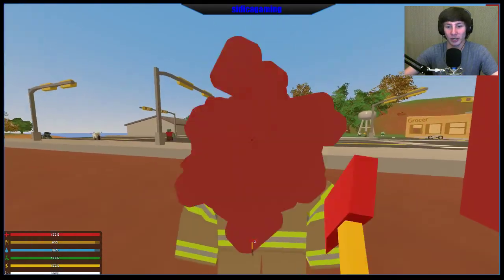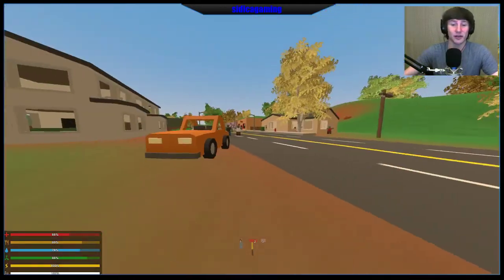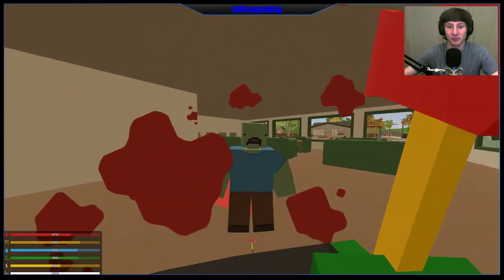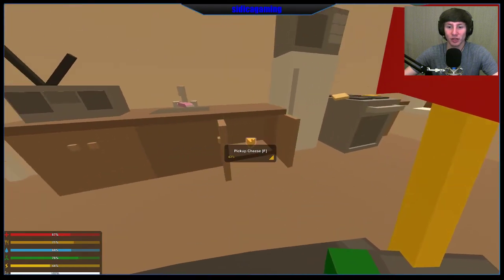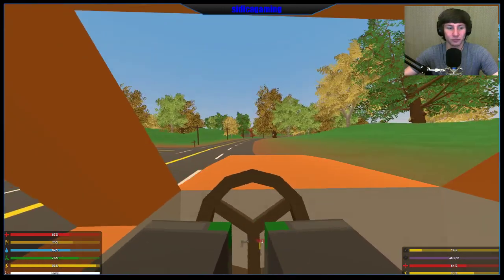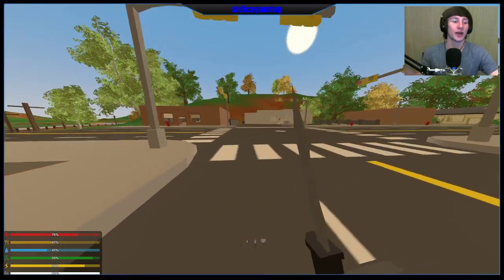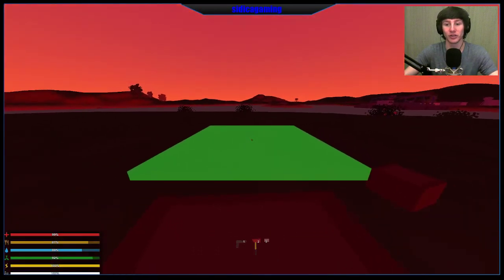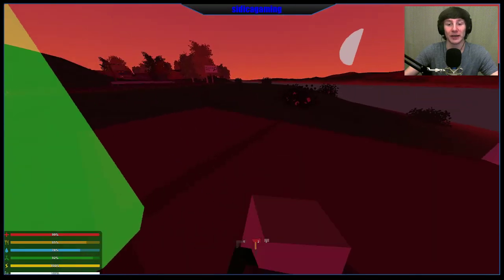Unturned : Episode 1 | A New Home